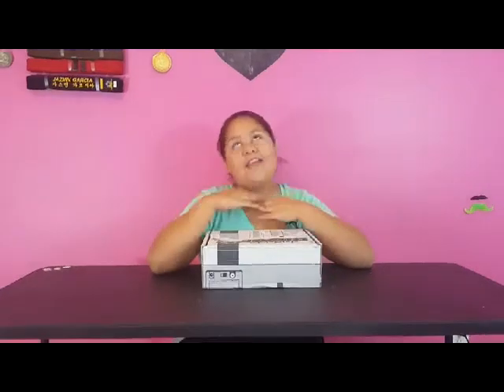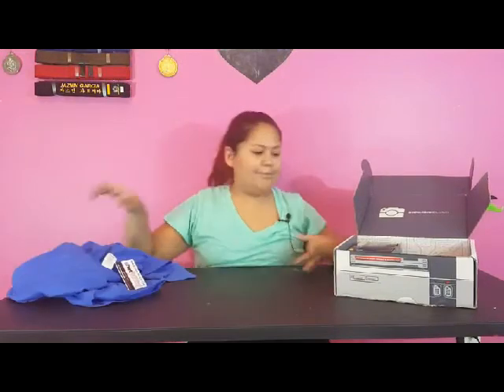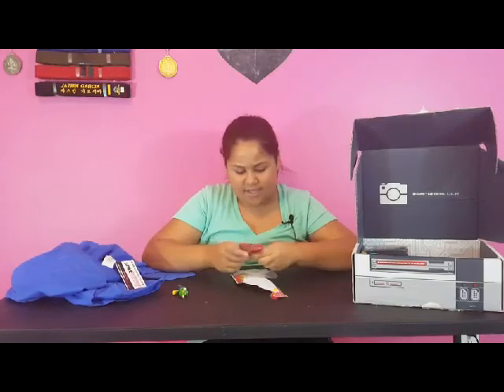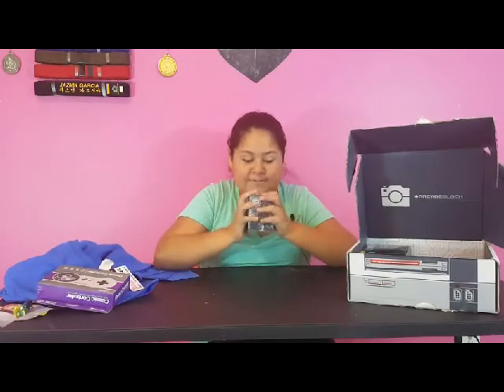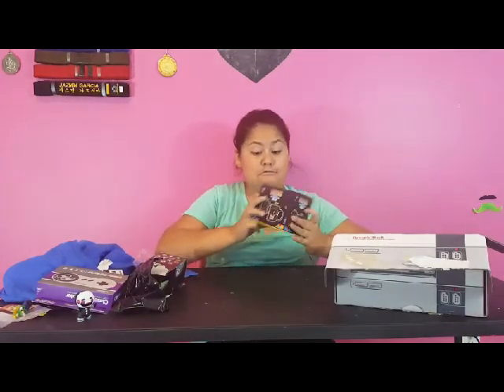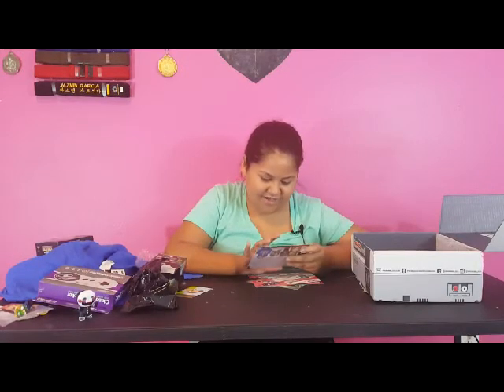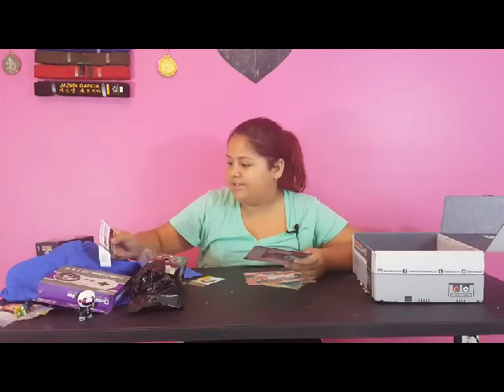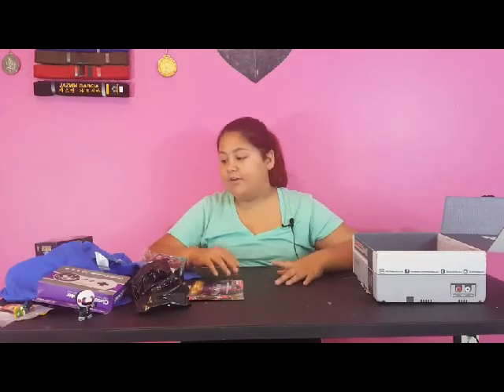Arcade Block August 2016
YouTube's:
 Money Bear
Jazjoi OgDolls
JazTastic
Bye Guys :)